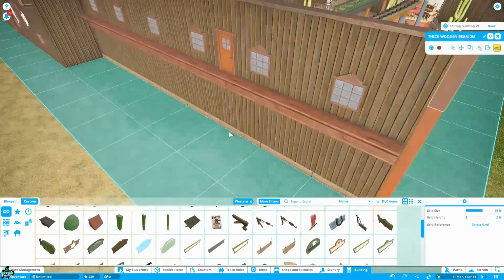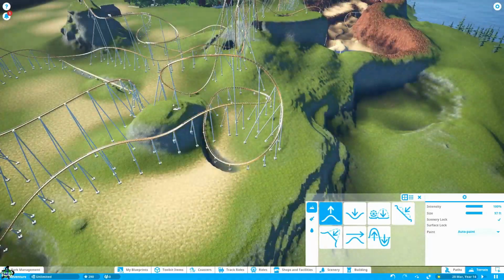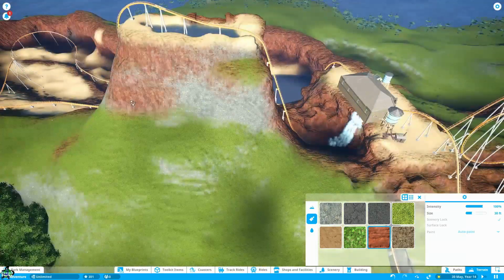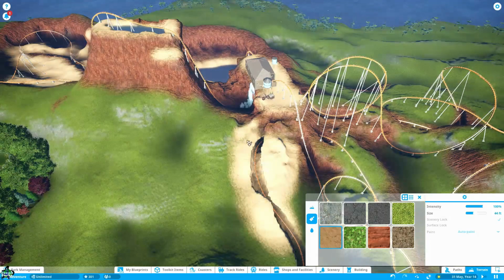Planet Coaster: The Big Adventure Build Episode 5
Its a whole new Planet Coaster adventure here on UK Theme Parks as we start our new Big Adventure series. This theme park is the biggest one we have created over the past 3 years and i've done this for 2 reasons. The first is to see what kind of different variety of themes we can add with the second to test the graphics of the PC! Which we have updated since doing this series.

In this episode we bring everything together, final touches on the mega coaster, new entrance and the west spinning coaster all go into place ready for the final episode.